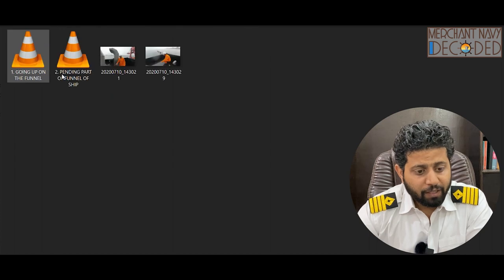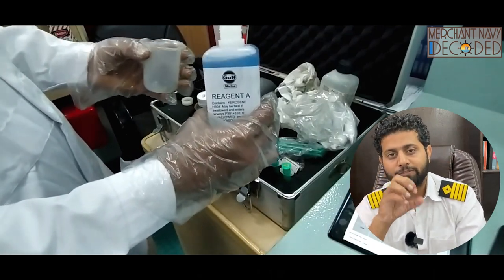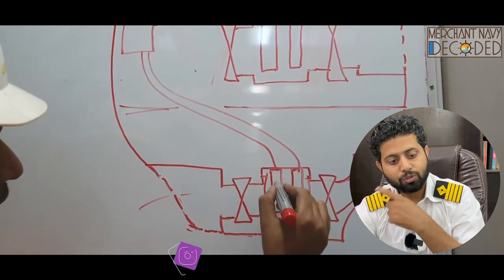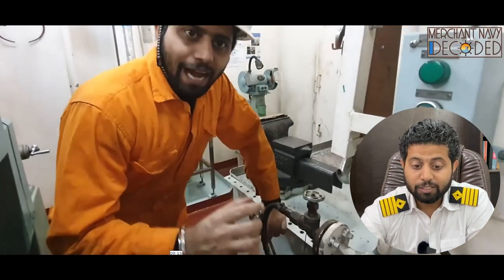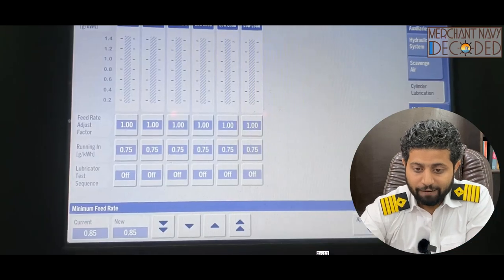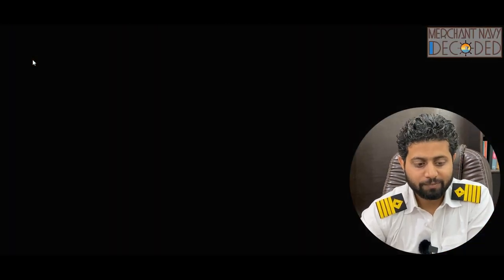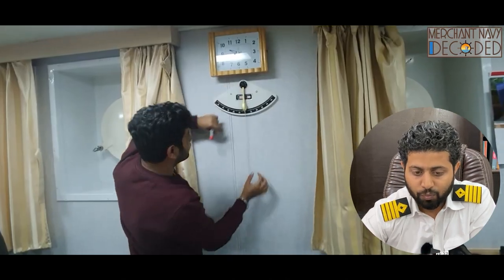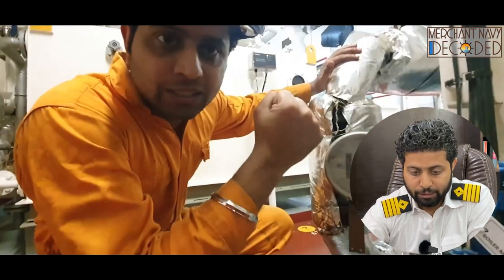Achiever Package Full Details Part-4 || Best Course For Marine Engineer || Course for Merchant Navy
Doesn't matter if you're a beginner GME aspirant, marine engineering student, 2nd/3rd/4th engineer, or a 1st time joiner on ship - The course is made for you! Covering topics in great detail like- Purifiers, Main Engine, ME Crankshaft Inspection, ME Fresh Water System, Auxiliary Engine, Bunkering, VRCS, L.O Testing, etc.
Achiever Package brings you all this knowledge and more preparing you for the ship and also helping you earn faster promotions.

My telegram group only and only for Marine Engineering students and GME Aspirants/students:

Today in Merchant Navy the jobs have reduced, there are a lot of frauds happening by agents and students are not getting correct information as well. With correct information we mean, information to join Diploma in Nautical Science course, BSc Nautical Science Course, Marine Engineering Course after Class 12th Boards. IMUCET Exam conducted by DG Shipping or Govt of India is very important but also important in case of DNS course is sponsorship. By clearing the Sponsorhip exam of various Shipping Companies like Anglo Eastern, Synergy, Scorpio, Great Eastern, Fleet Management, Torm Tankers and so on, a student gets placement first and then he joins the Course to become Deck Cadet. Whereas in the case of BSc Nautical Science and Btech Marine Engineering, one needs to sit for campus placement.  The best College for Btech Marine Engineering are Tolani Maritime Institute Pune and IMU Kolkata but presently both are struggling with placement issues. Apart from that for BSc Nautical Science, one can take admission in Tolani Maritime Institute.
For Engineering students who are Graduate Marine Engineering aspirants, join my telegram group and try to focus on Anglo Eastern Maritime Academy, IMS Goa a priority basis. If you are not eligible for the above two Colleges then try for Samudra Institute of Maritime Studies, Great Eastern Institute of Maritime Studies, Maritime Training Institute Powai a part of Shipping Corporation of India.
If you are an aspirant to join Merchant Navy as an Electro Technical Officer or commonly known as ETO then join Anglo Eastern , presently they are the best in the Industry.
Joining the Shipping Industry is a great opportunity only if you make the right choices at the right time. A sailor's life is not easy and one needs to understand the challenges associated with the daily life of a sailor as well.